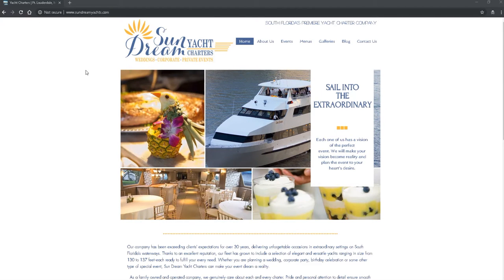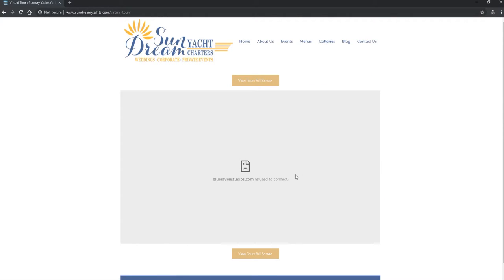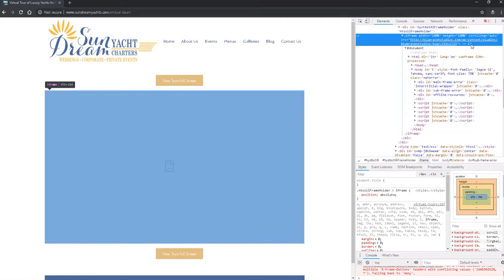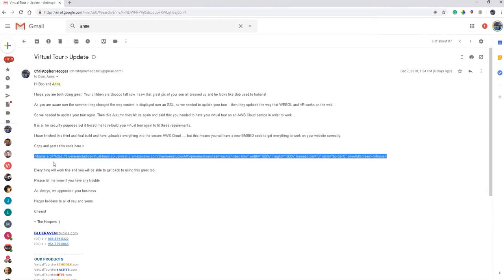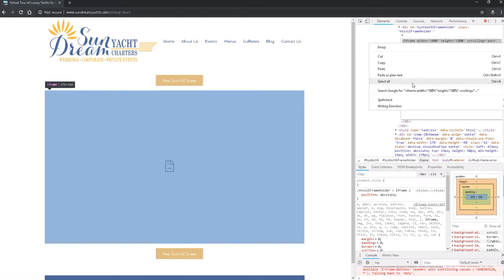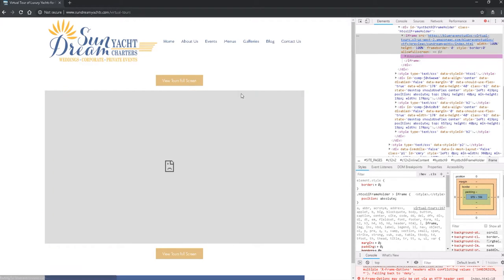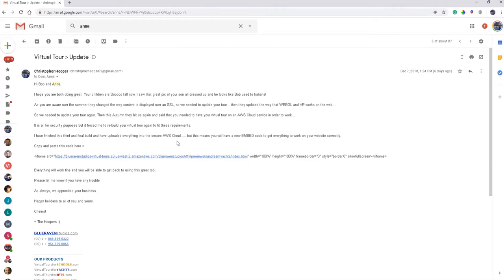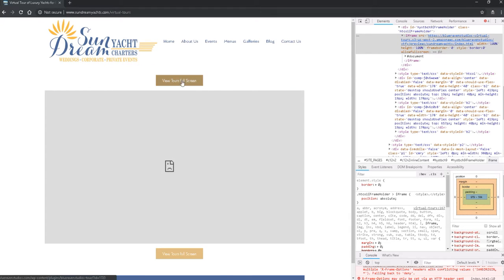How to EMBED Virtual Tour into website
This quick tutorial shows you how to EMBED a BLUERAVENstudios.com VR Platform Tour into your website